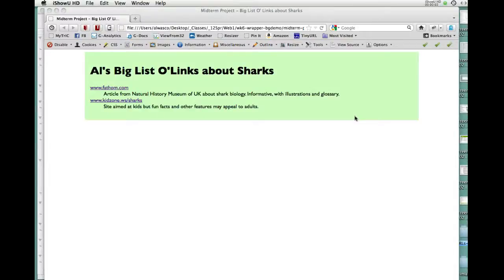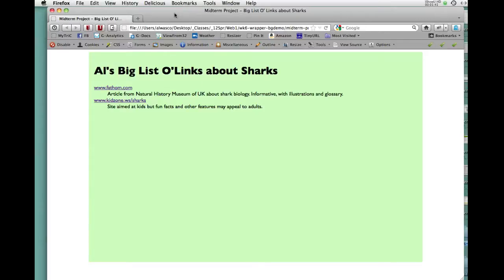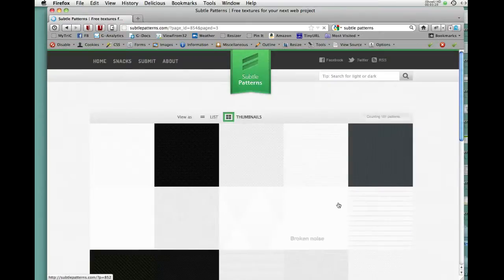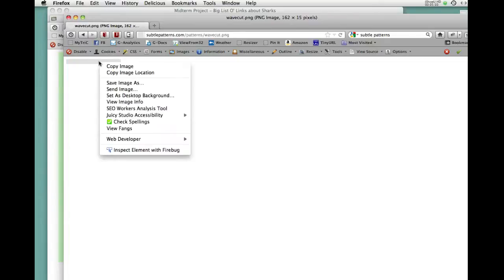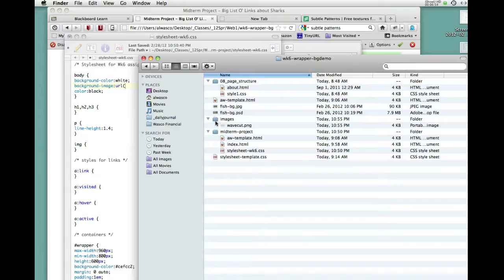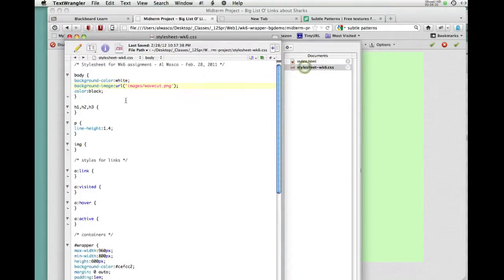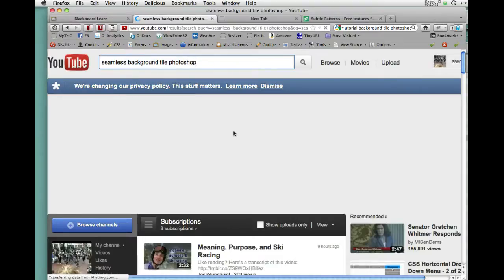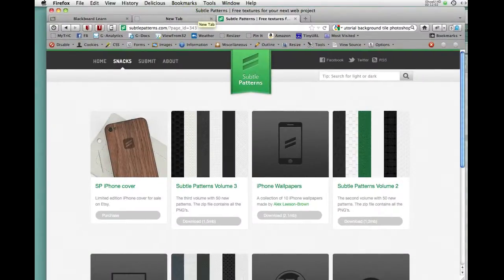Adding a background image to your web page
We download an image from SubtlePatterns.com and use it to create a background pattern for our web page via CSS.

Recorded February 2012 for Web Publishing 1, Cuyahoga Community College, by Al Wasco.